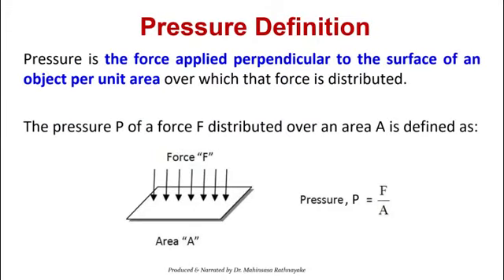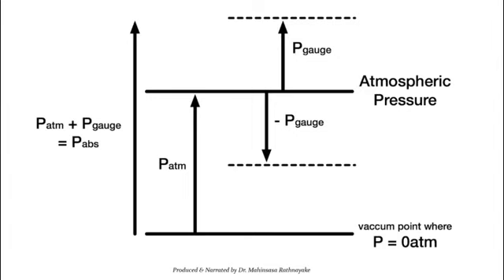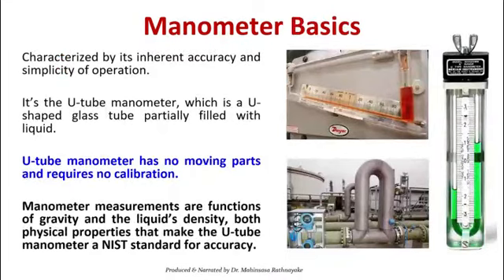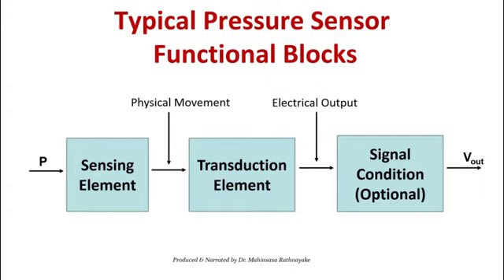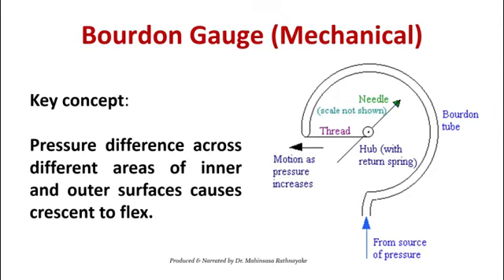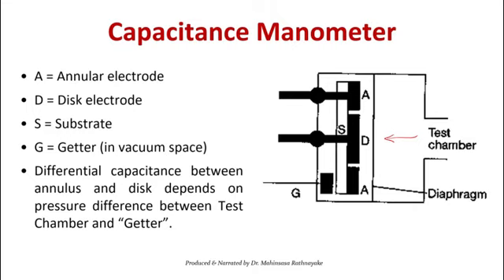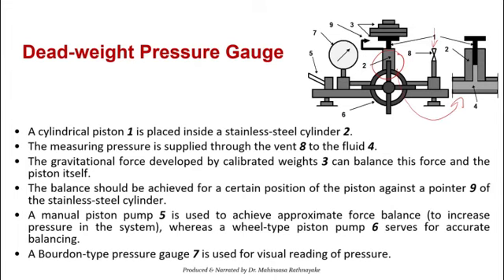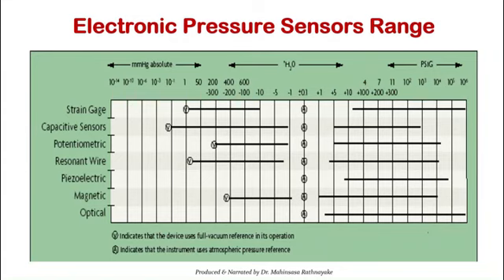Process Measurement & Instrumentation Lecture 03 - Pressure Instrumentation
This is the Third Video Lecture of the series that discusses Pressure Measurement & Instrumentation Technologies.
This lecture series covers the fundamentals and principles of  of various process parameters measurement & instrumentation technologies. The covered knowledge is an essential for process engineers or any technical professional who is working in the process industry, in related research & development, or in manufacturing/production environment in order to be aware of the operational fundamentals of different instrumentation technologies.